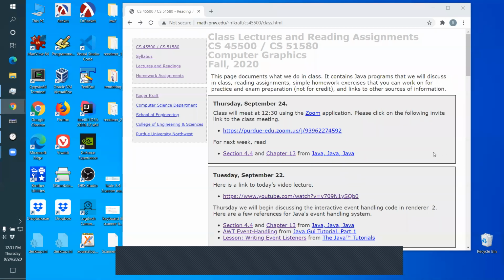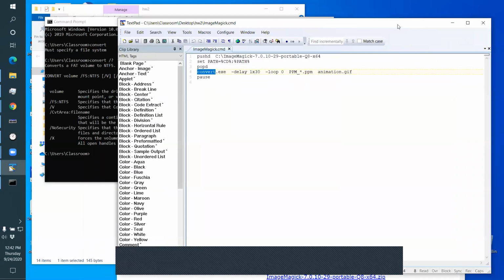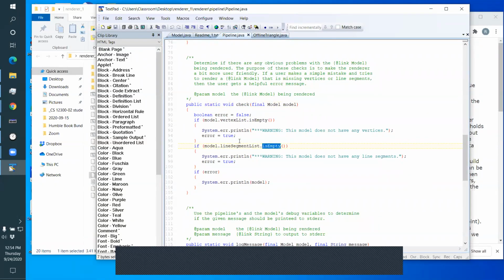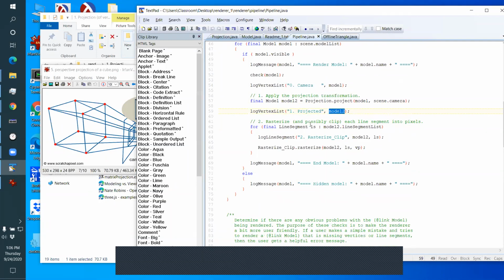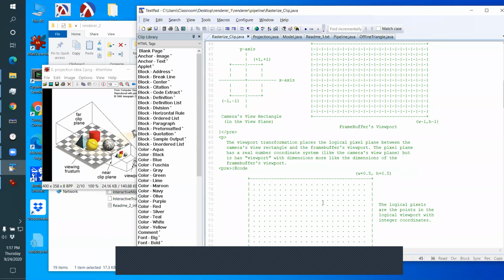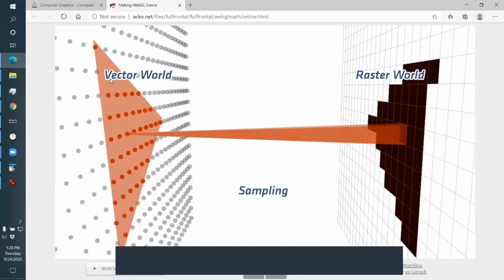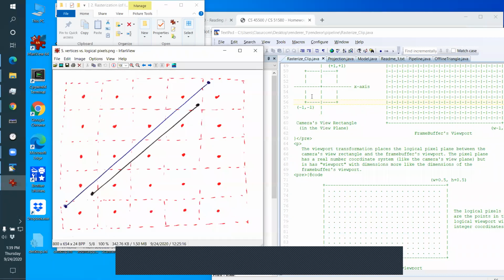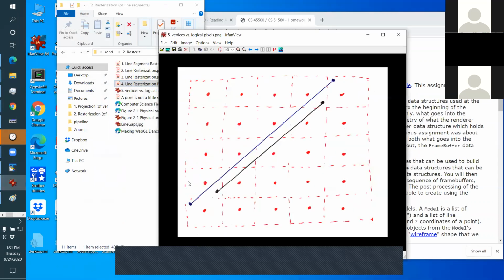2020 09 24 CS 45500 CS 51580